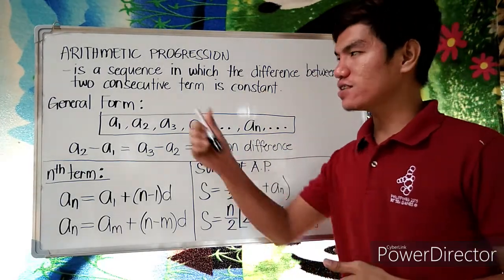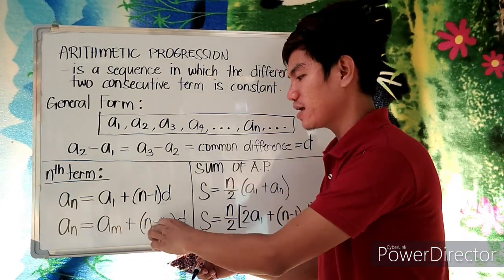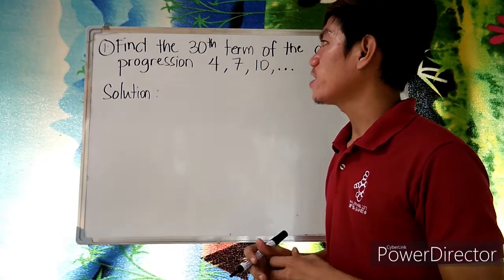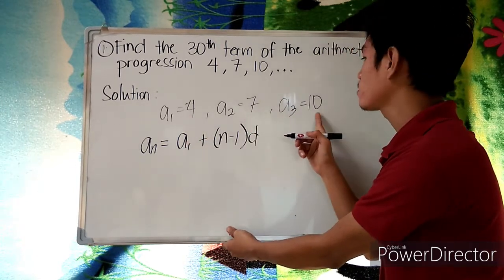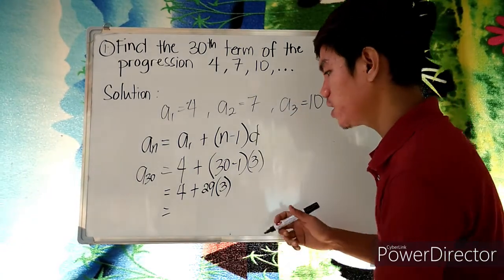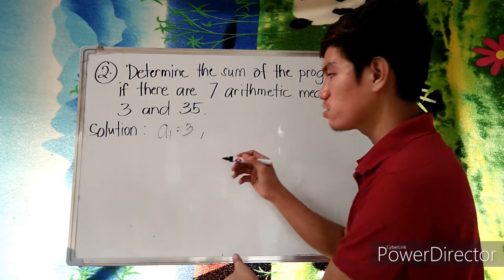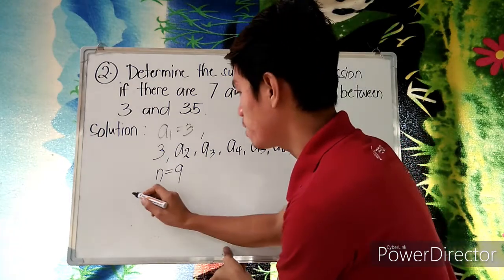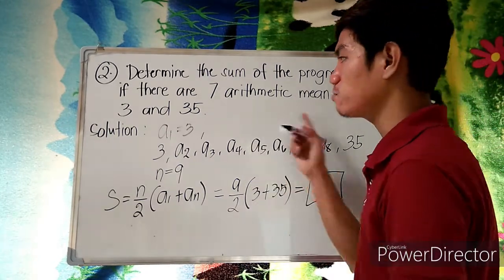Arithmetic Progression - How to find the Nth term and term summation in an Arithmetic Sequence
Math Tutorials